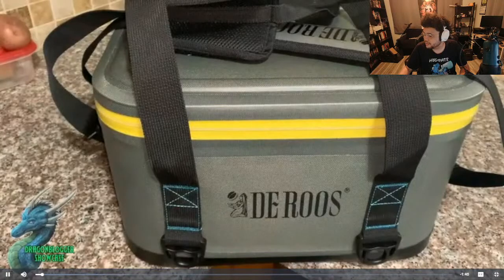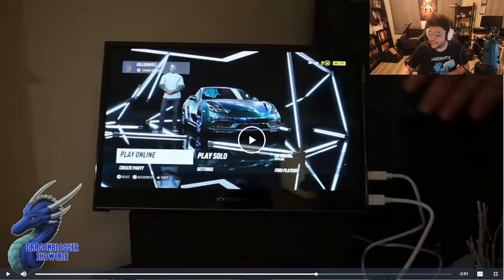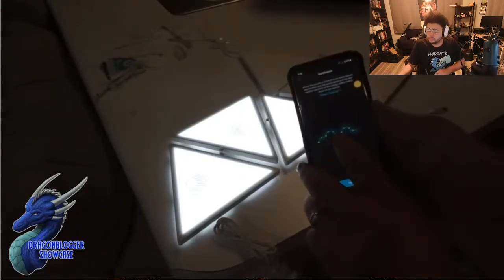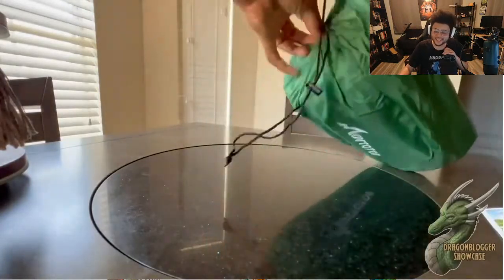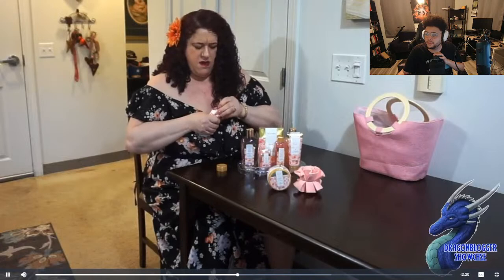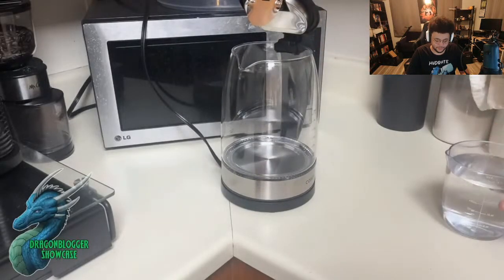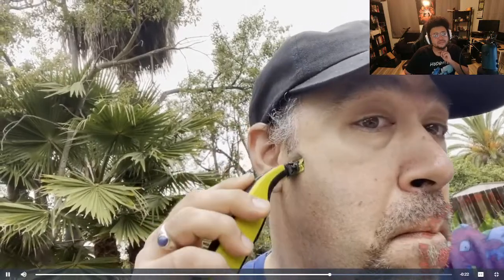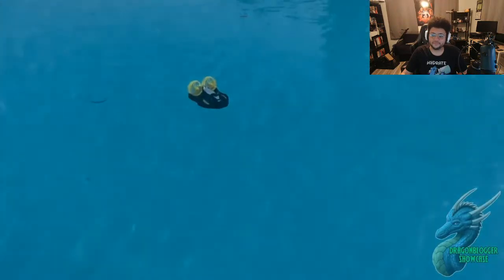Monday Product Finds with NKDA | New Time Slot